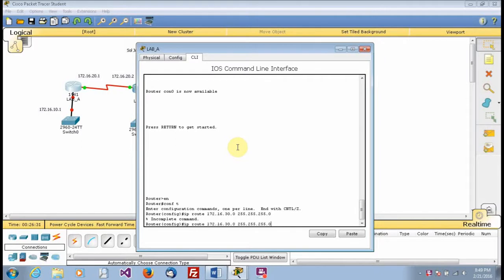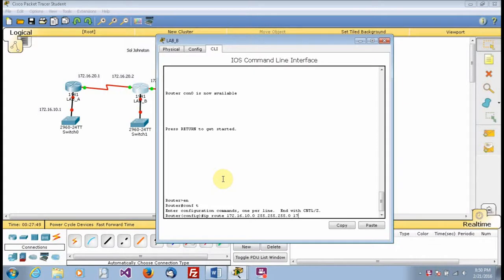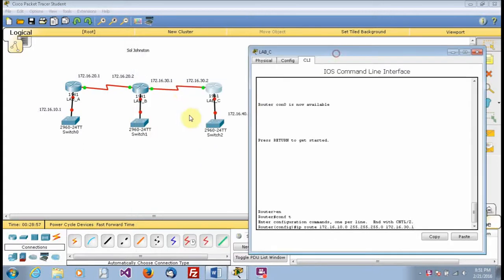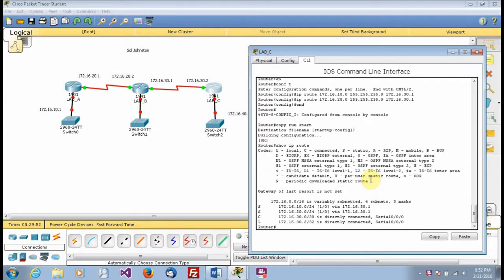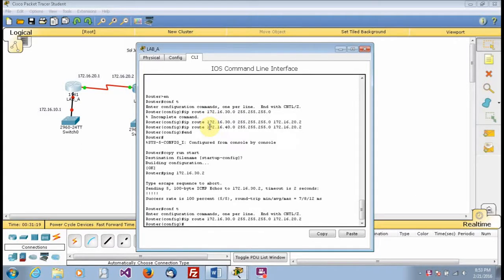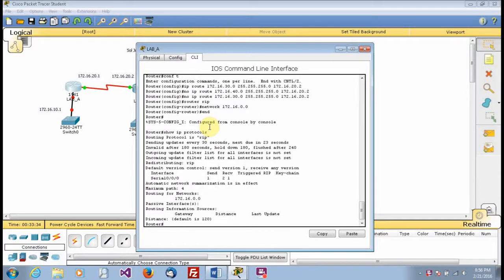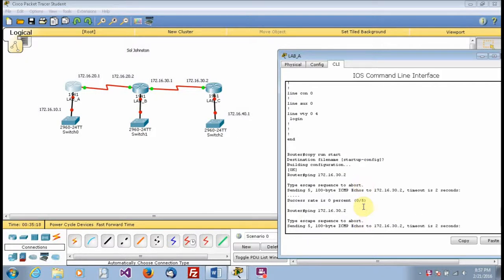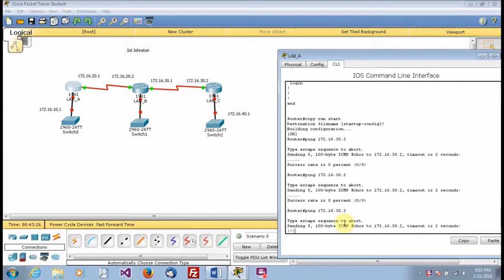Cisco CCENT Hands On Lab Ch 8